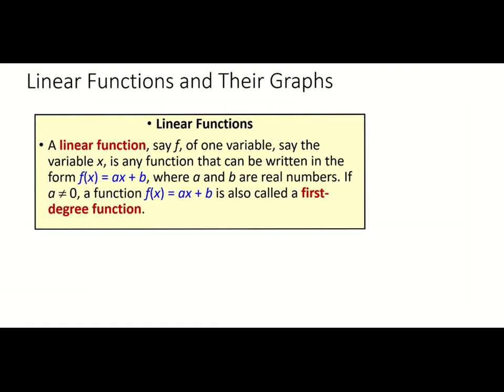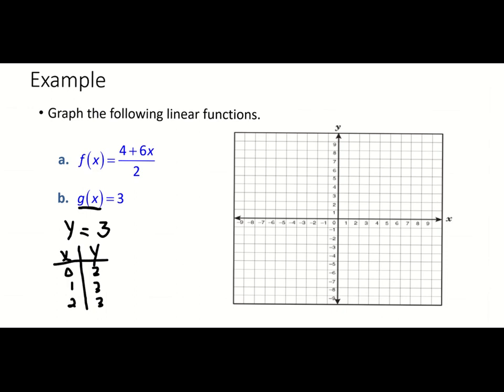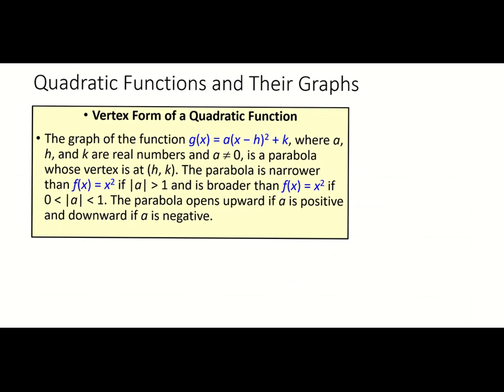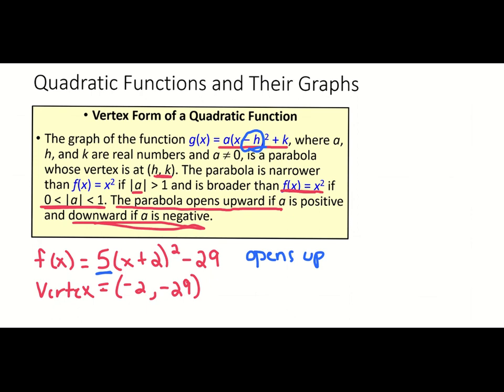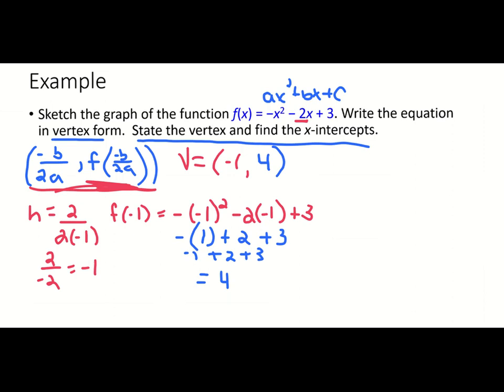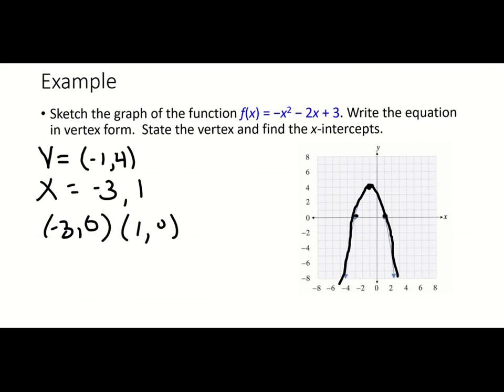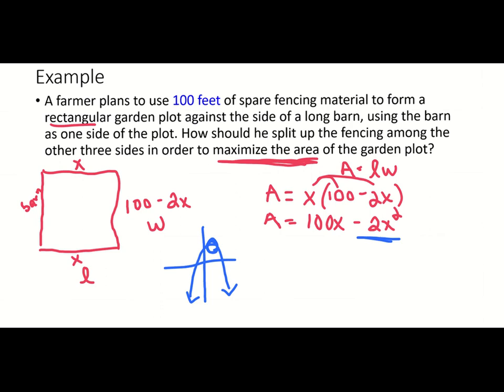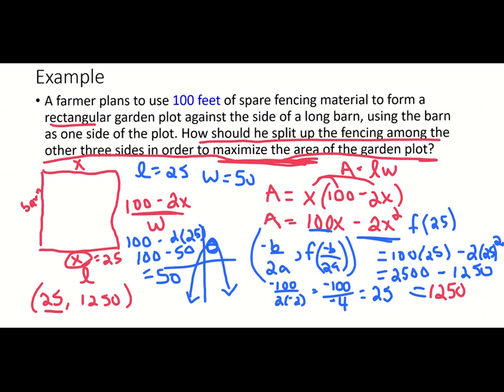Math 101 Chapter 4 Section 2